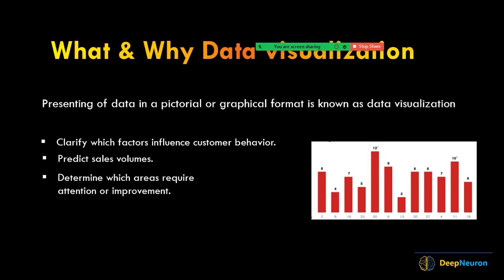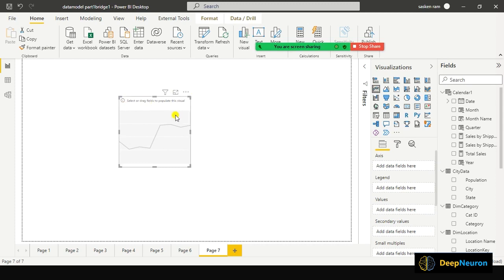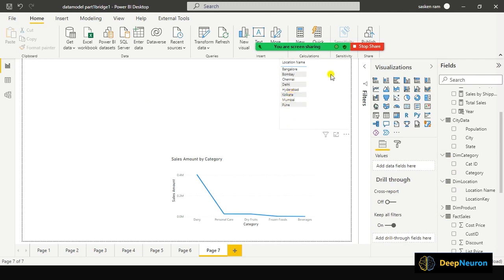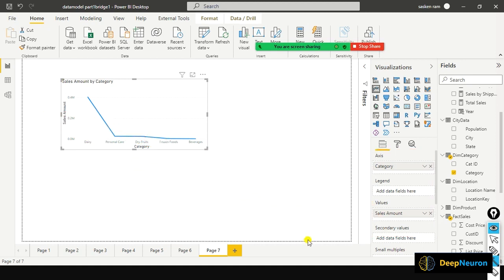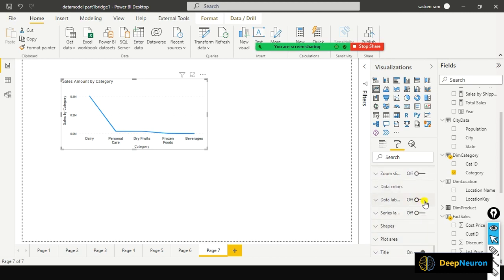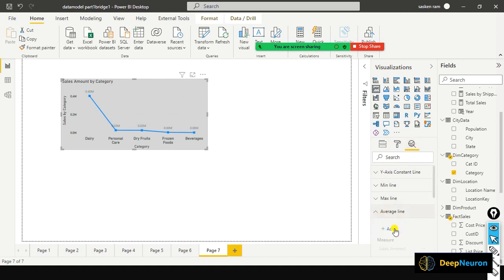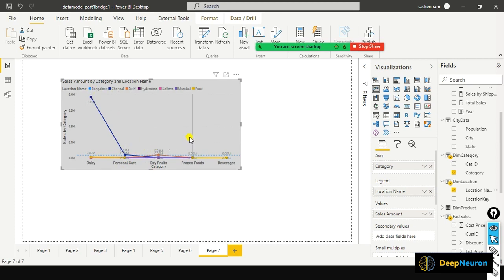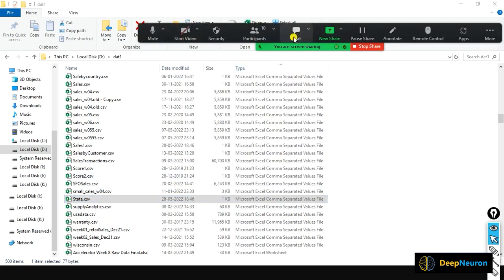Introduction to Data Visualization in Power BI